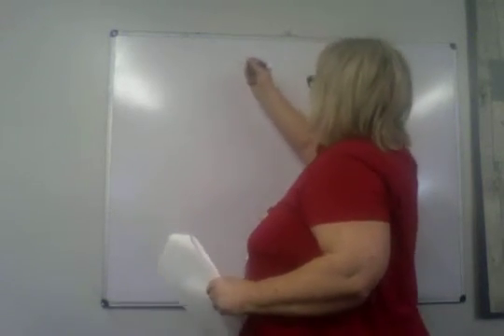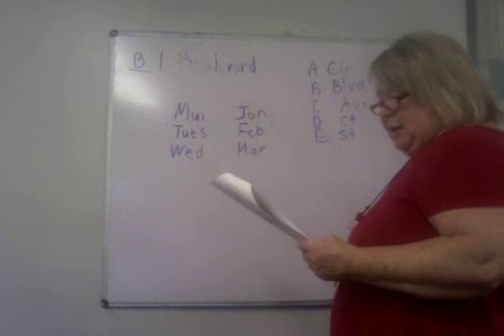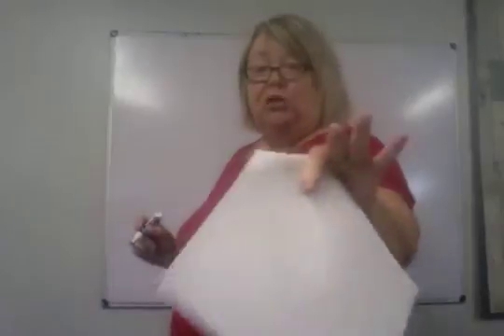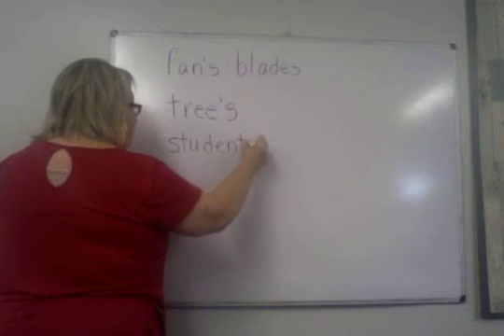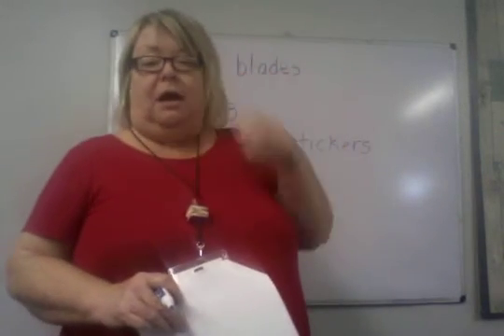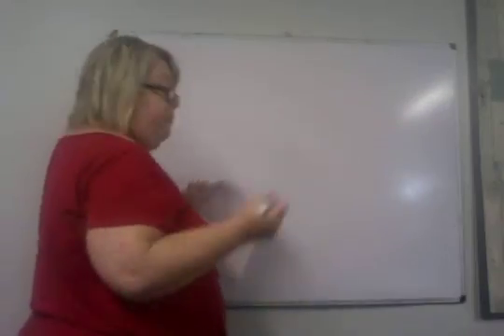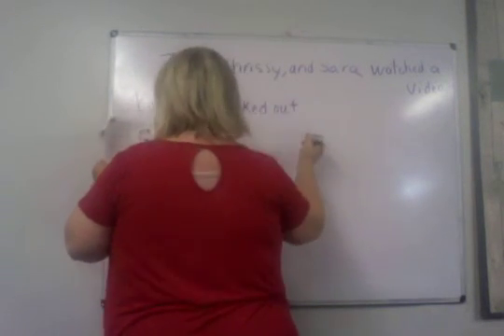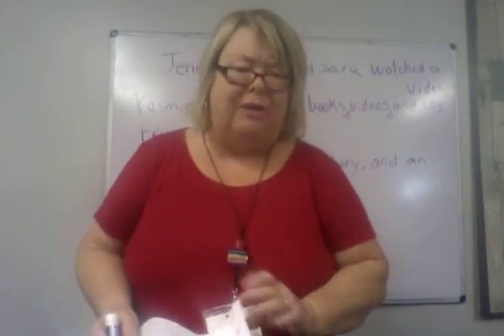Third Grade Video A Lessons 25-28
Worksheets #18-21